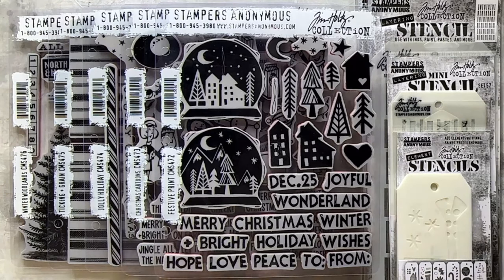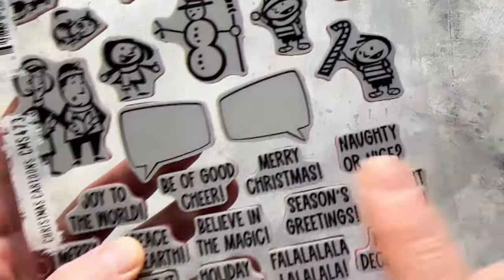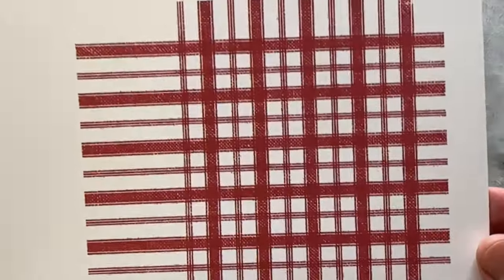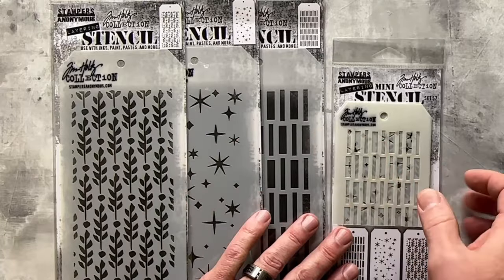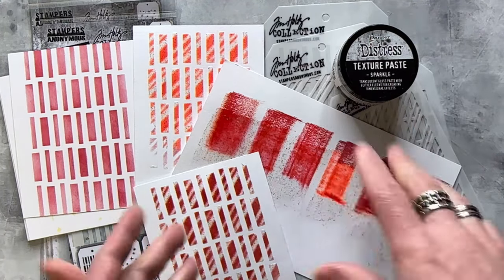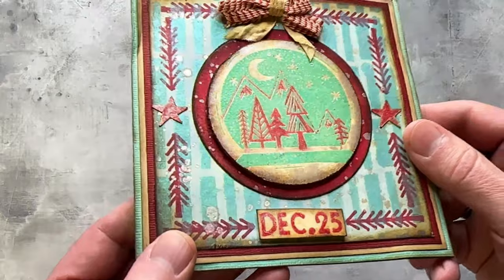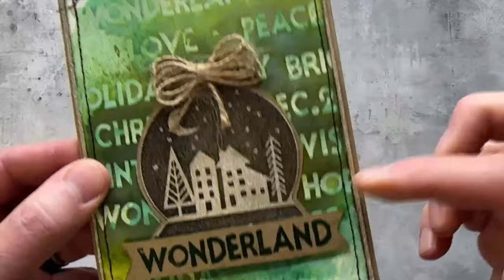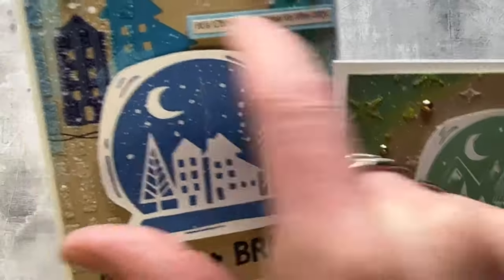Tim Holtz Stampers Anonymous Christmas (2023)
Tim Holtz shares the 2023 Stampers Anonymous Christmas Collection makes + inspiration.
⬇️ CLICK TIME TO WATCH TOPIC ⬇️
0:00 Stamps Overview
18:18 Stencils Overview
23:03 Sticks Candy Cane (DEMO)
32:51 CMS472 Festive Prints Makes
57:55 CMS473 Christmas Cartoons Makes
1:20:42 CMS474 Jolly Holiday Makes
1:35:00 CMS475 Ticking + Grain Makes
1:37:40 CMS476 Winter Wonderland
1:54:42 Element Stencil Makes